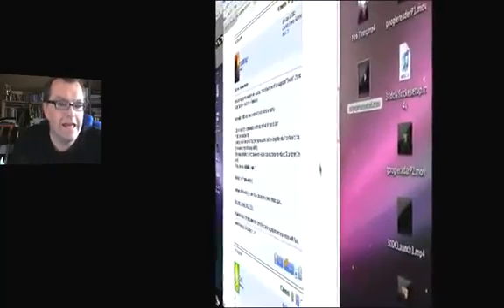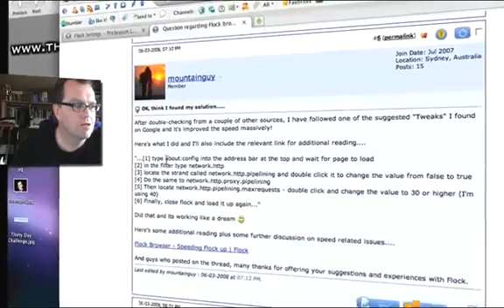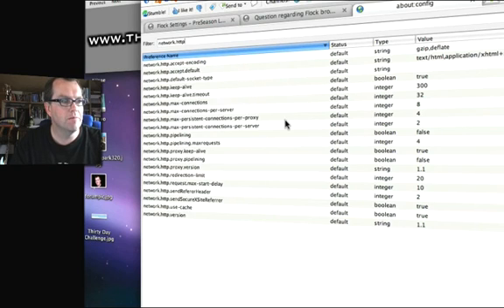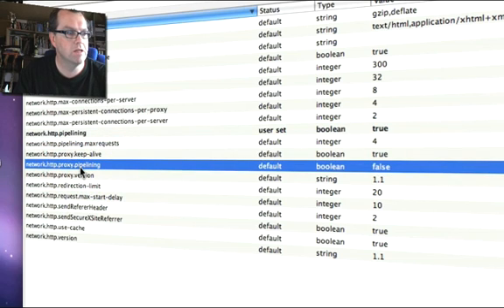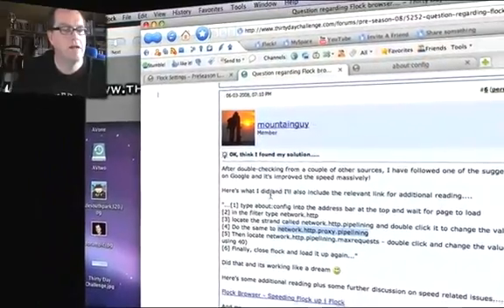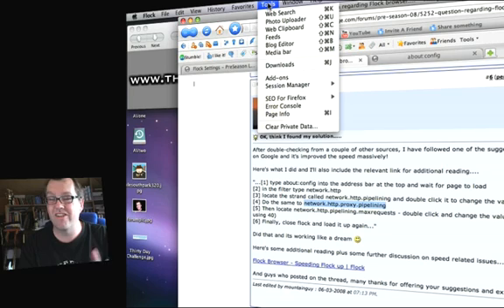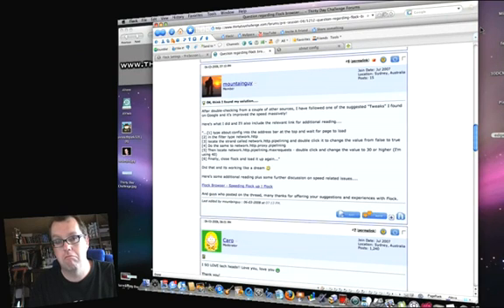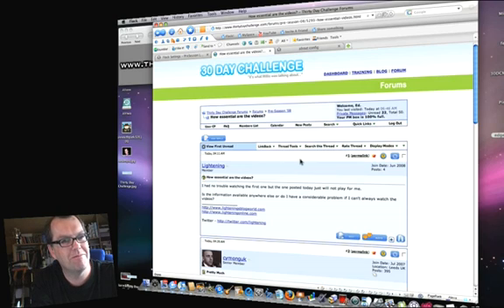Speed Up Your Browsing In Flock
Browsing the web using Flock is a fantastic experience but a simple hidden tweak can make it that much faster.